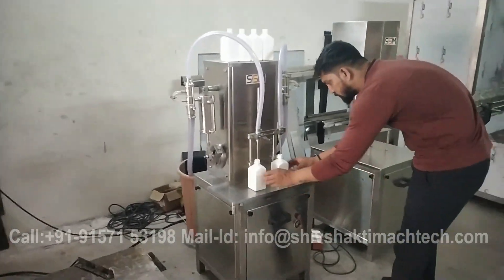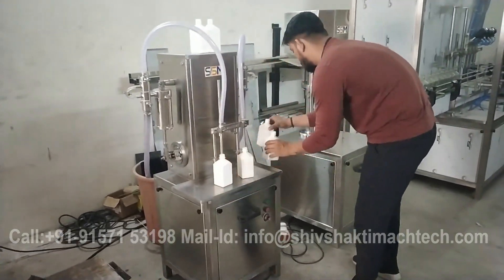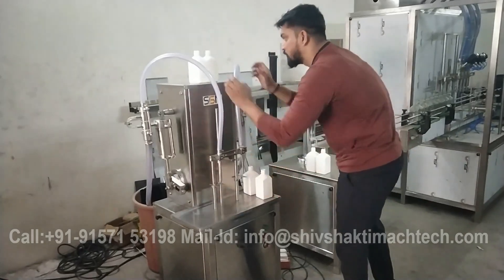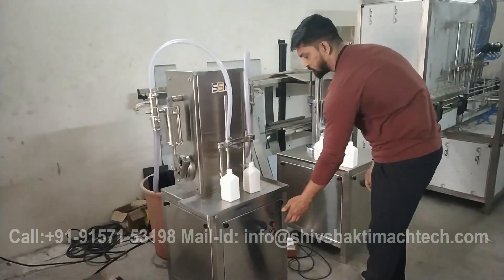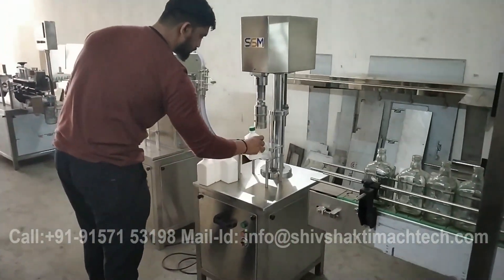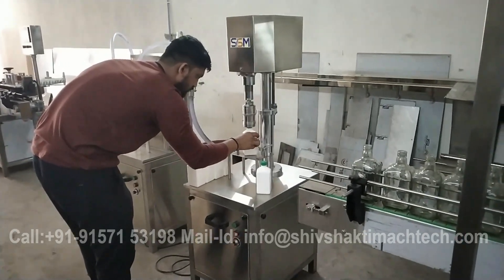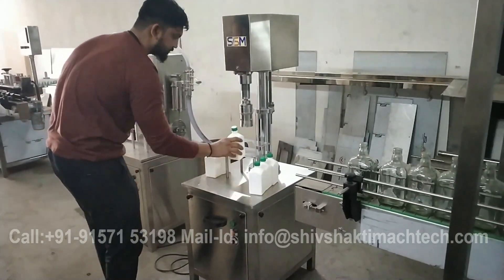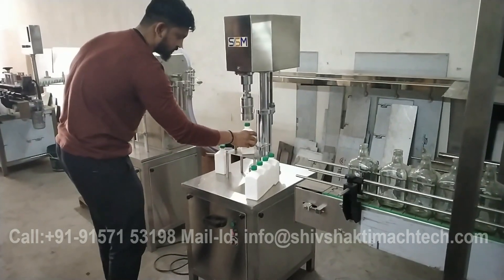Bio Pesticide Liquid Filling and Capping Machine | Semi Automatic Bottle Packaging Machinery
For more information of our product range, please visit: shivshaktimachtech.com